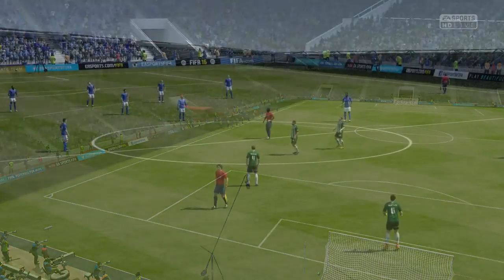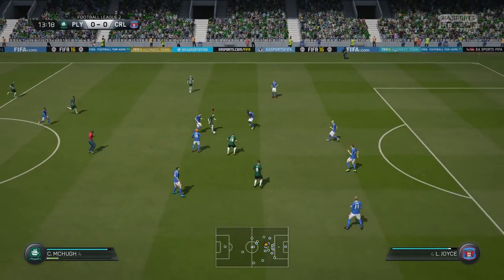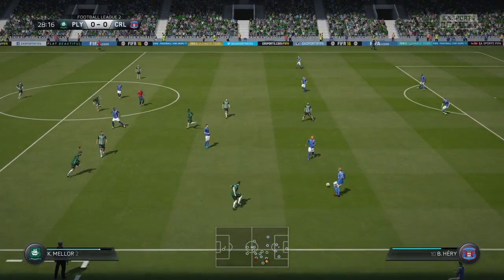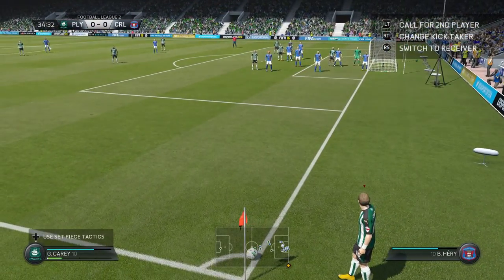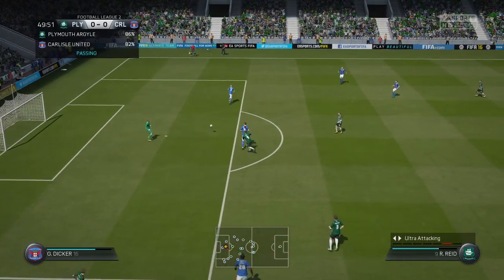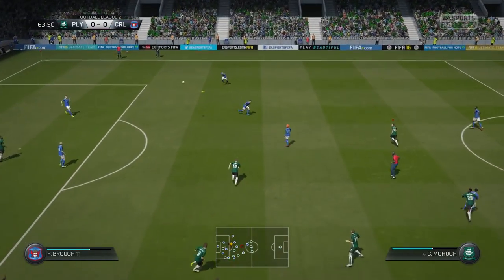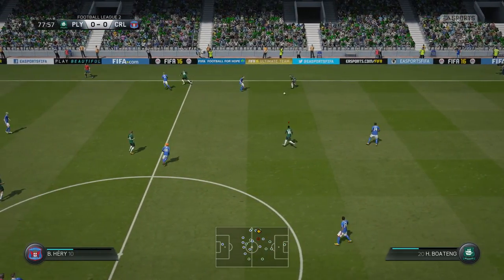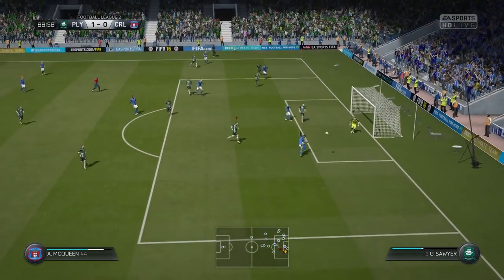PLYMOUTH V CARLISLE EMIRATES FA CUP FIFA 16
FOLLOW MY ON TWITTER @myroylelife